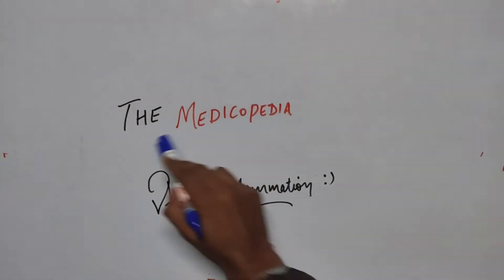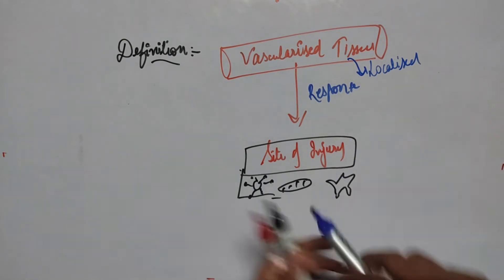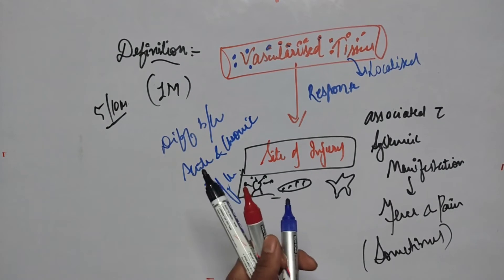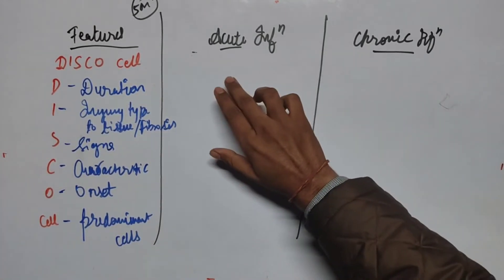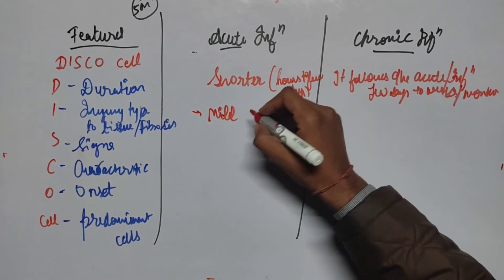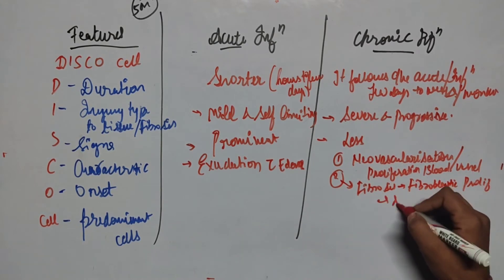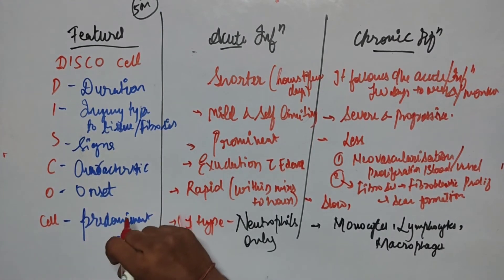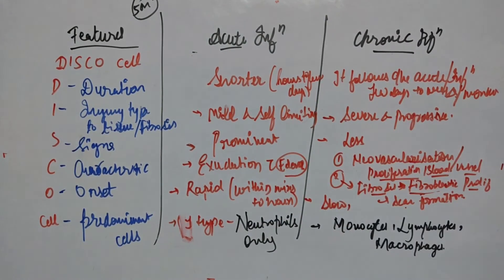MNEMONICS: Acute Inflammation Vs Chronic Inflammation (IN VERY EASY MANNER)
There are two types of inflammation:

Acute inflammation: The response to sudden body damage, such as cutting your finger. To heal the cut, your body sends inflammatory cells to the injury. These cells start the healing process.
Chronic inflammation: Your body continues sending inflammatory cells even when there is no outside danger. For example, in rheumatoid arthritis inflammatory cells and substances attack joint tissues leading to an inflammation that comes and goes and can cause severe damage to joints with pain and deformities.

Acute inflammation may cause:

Flushed skin at the site of the injury.
Pain or tenderness.
Swelling.
Heat.
Chronic inflammation symptoms may be harder to spot than acute inflammation symptoms. Signs of chronic inflammation can include:

Abdominal pain.
Chest pain.
Fatigue. (example: systemic lupus)
Fever. (example: tuberculosis)
Joint pain or stiffness. (example: rheumatoid arthritis)
Mouth sores. (example: HIV infection)
Skin rash. (example: psoriasis)

Chronic inflammation is involved in the disease process of many conditions, including:

Alzheimer’s disease.
Asthma.
Cancer.
Heart disease.
Rheumatoid arthritis (RA) and ankylosing spondylitis (AS).

The most common reasons for chronic inflammation include:

Autoimmune disorders, such as lupus, where your body attacks healthy tissue.
Exposure to toxins, like pollution or industrial chemicals.
Untreated acute inflammation, such as from an infection or injury.
Some lifestyle factors also contribute to inflammation in the body. You may be more likely to develop chronic inflammation if you:

Drink alcohol in excess.
Have a high body mass index (BMI) that falls within the ranges for obesity, unless that is a result of being very muscular.
Exercise at your maximum intensity too frequently, or you don’t exercise enough.
Experience chronic stress.
Smoke.